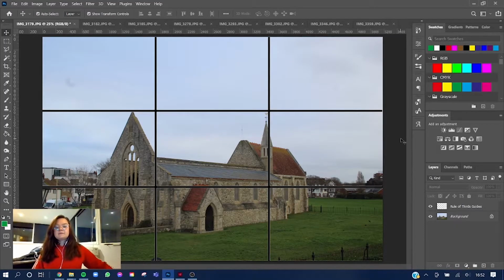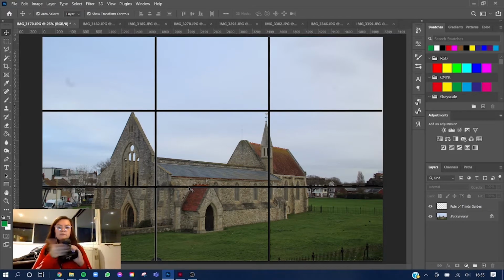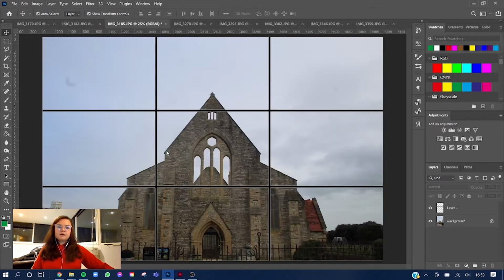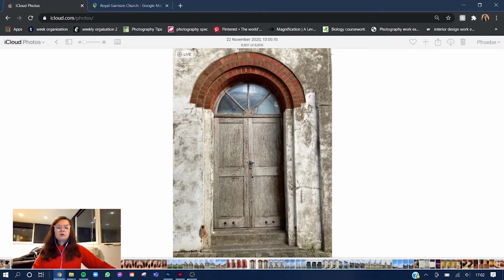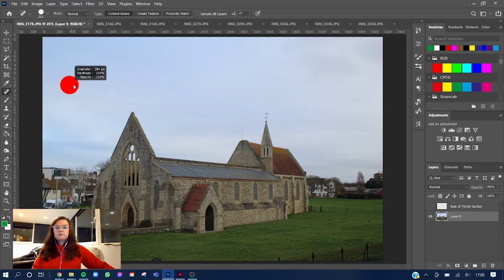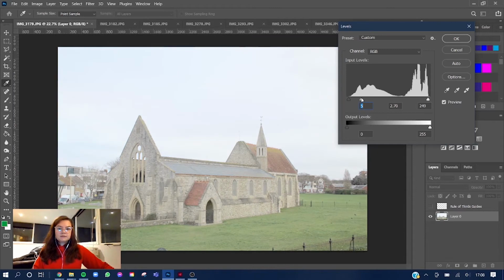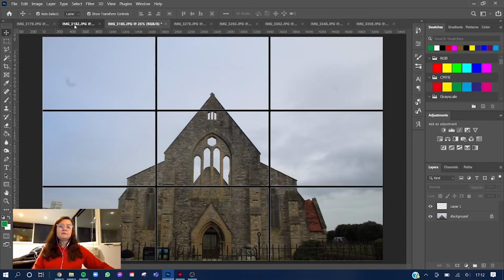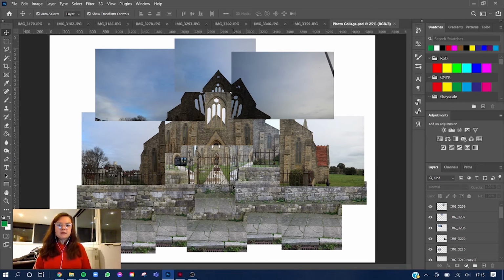Photographing Architecture Workshop | 27/11/20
I hope you guys found this workshop useful and informative!

Photographing Architecture Competition Requirements:
1 Image (PNG or JPEG) to be uploaded to the link below by the 6th of December!
Write a small description of why you chose this image and if you found this workshop useful or not and why. Finally, how you could use the techniques to help you decide visuals for your design projects!
I hope to see all your photographs soon and have fun with it!!